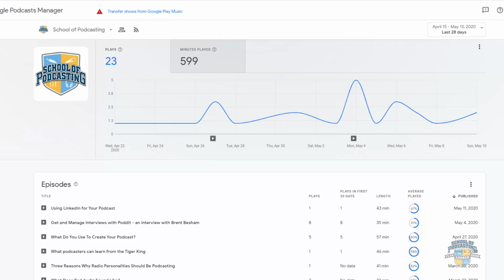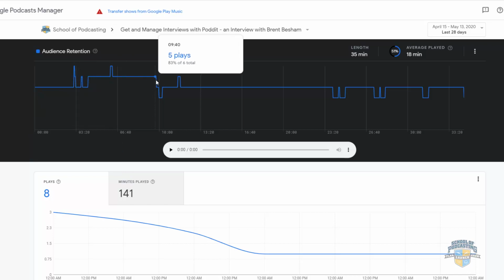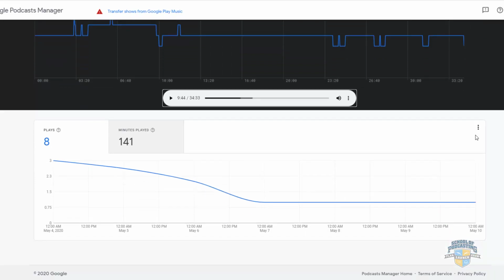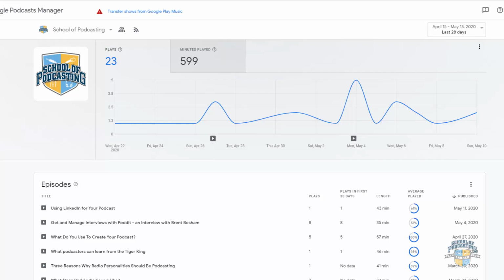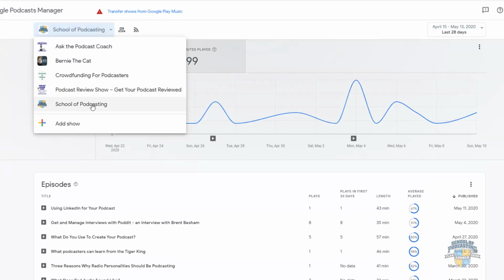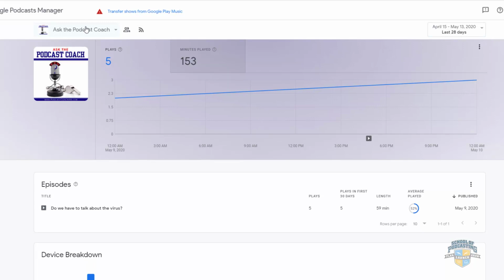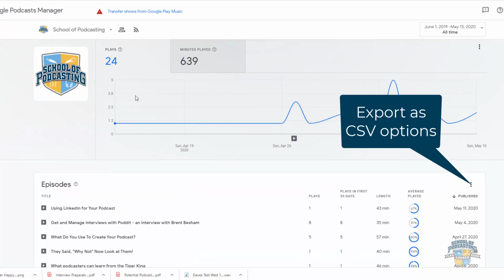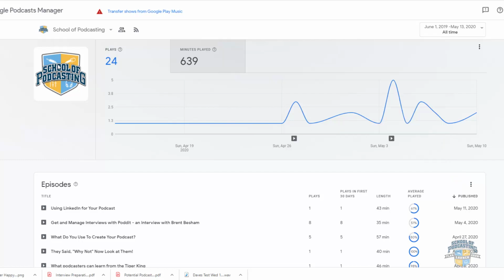Google Podcasts Manager - First Look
Today we take a quick look at Google Podcasts Manager

You can submit your show, see the source, see where people are dropping off.